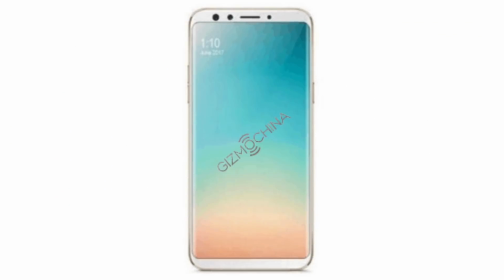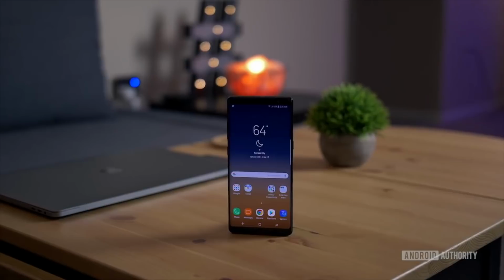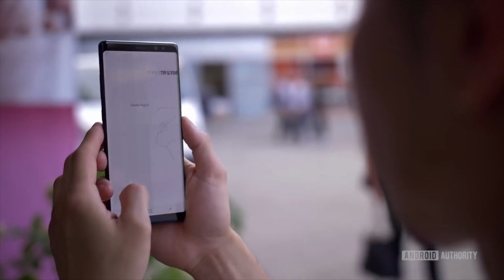OnePlus 5T & Honor 7X Leaks, Note 9 under-screen-fingerprint sensor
checkout